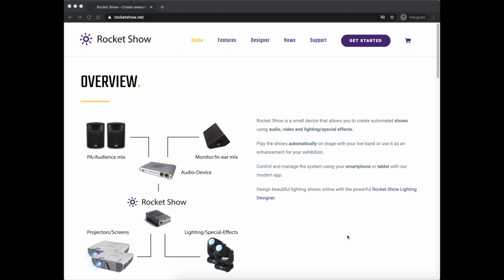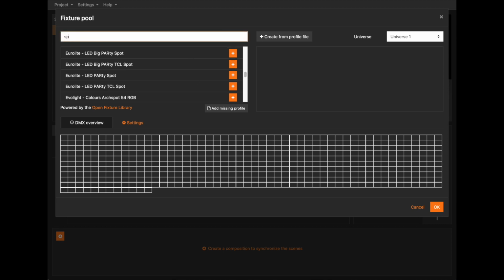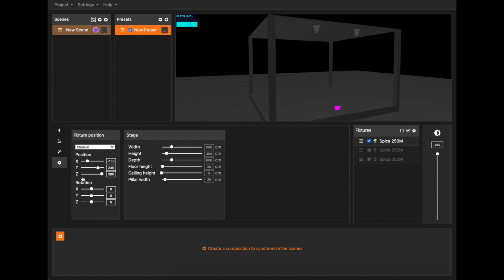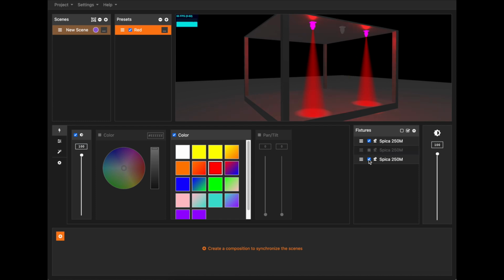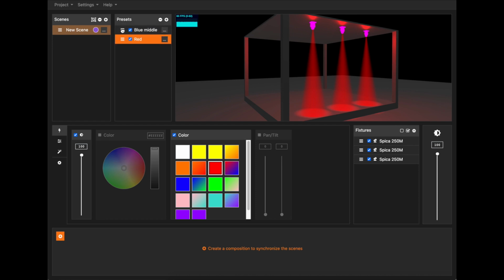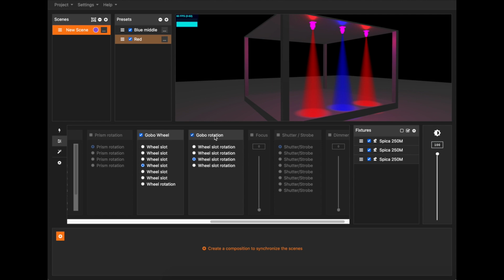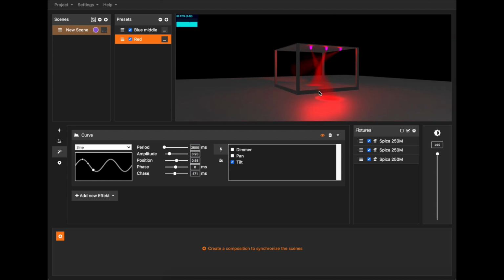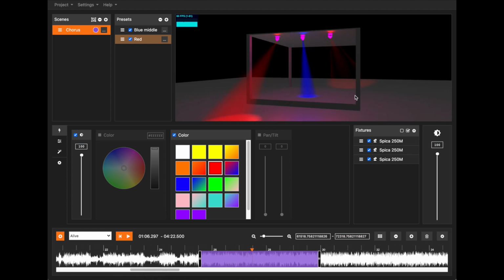Introduction into the Rocket Show Designer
This video explains how to create presets, scenes and effects and how to sync the scenes to an audio file. If you need to create your own fixture profile, check out this video